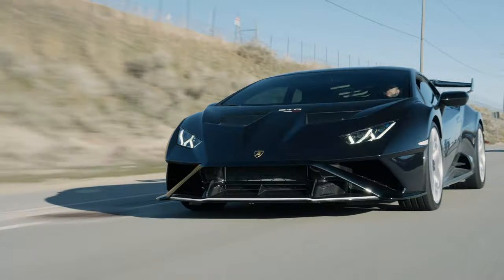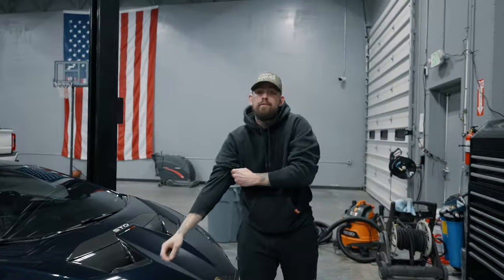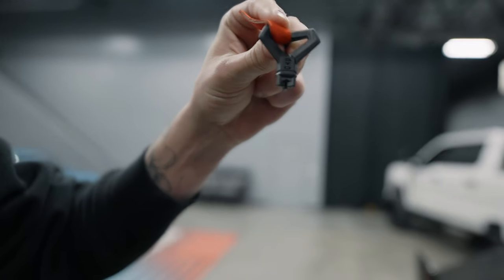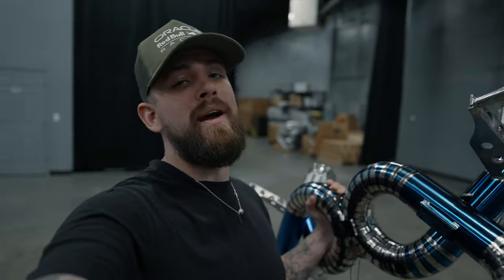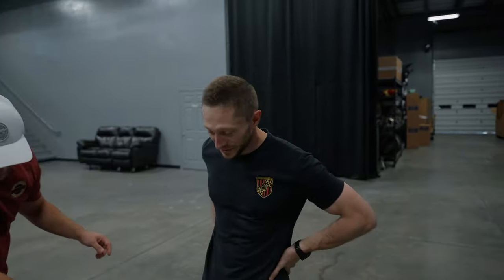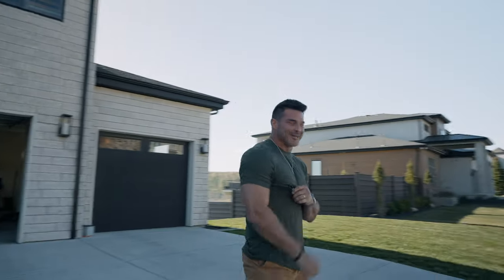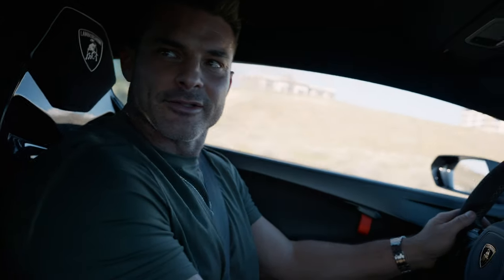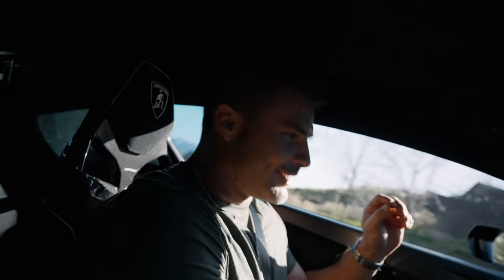We fixed Lamborghini's BIGGEST problem